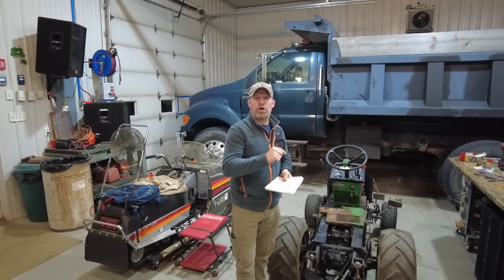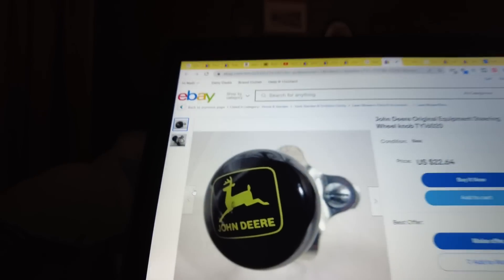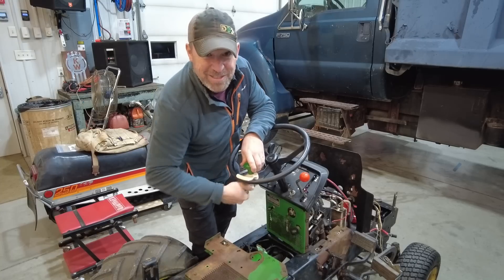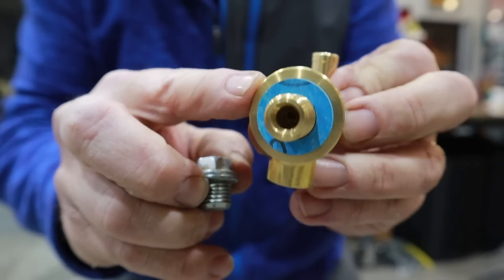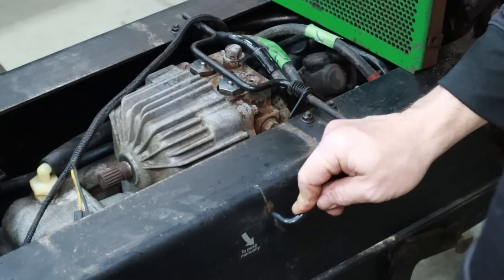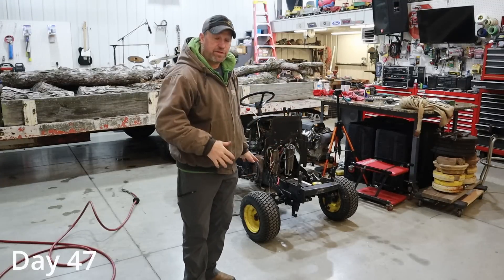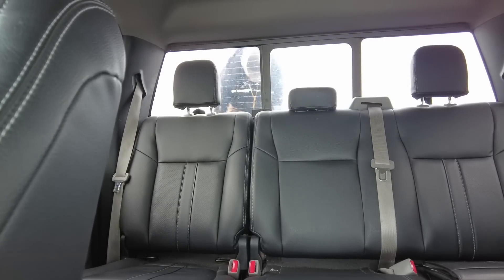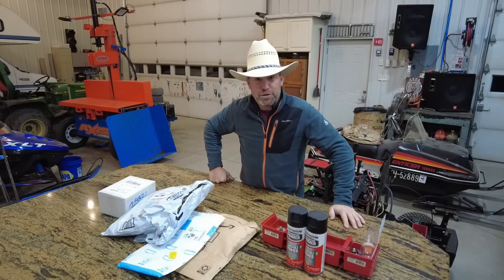Tough Choices On My Dream 318 Garden Tractor Build - Part 4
On my dream John Deere garden tractor build I had to figure out how I could still work on the project every day, even when I was in San Antonio, Texas.  I also decided on which parts I should use and the biggest decision was to determine what color I'm going to paint this tractor.  Come along as I continue my restoration on an old John Deere 318 garden tractor.